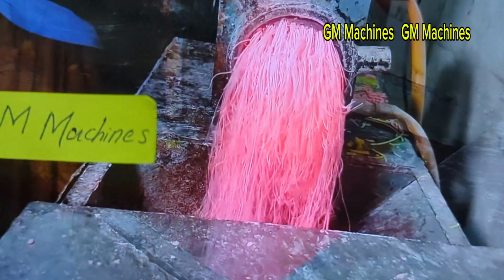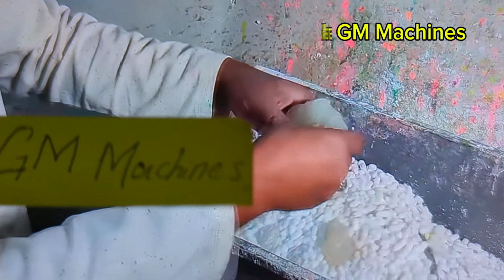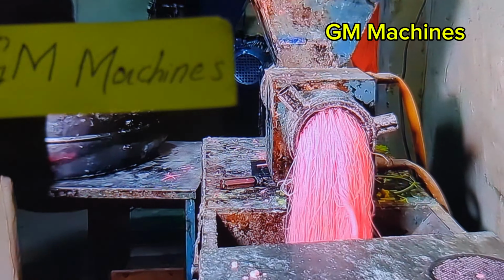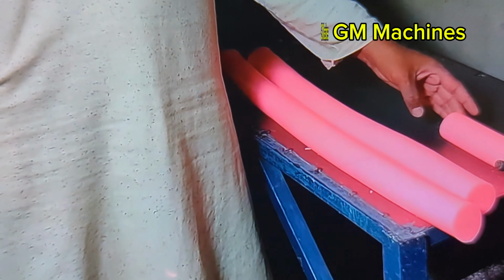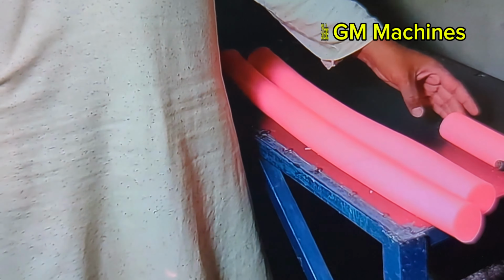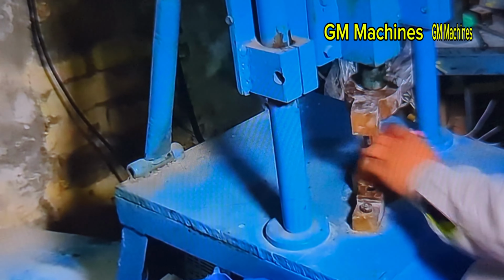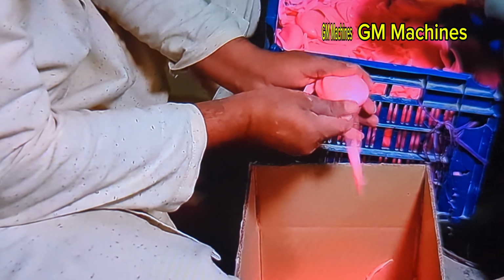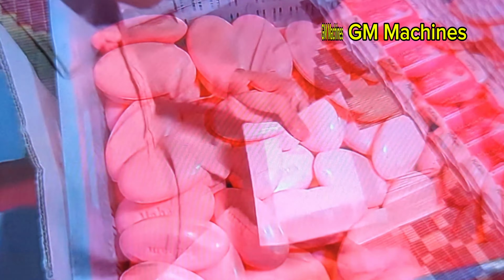Incredible process of making soaps in factory | GM Machines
Soaps manufacturing process in factory